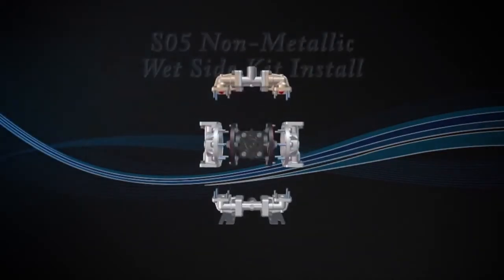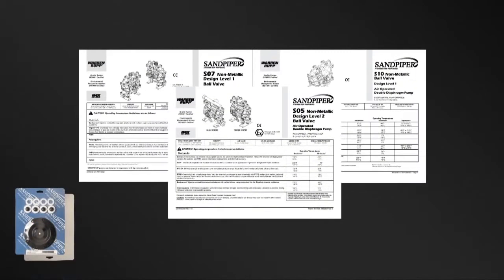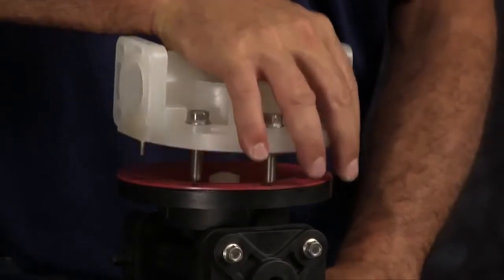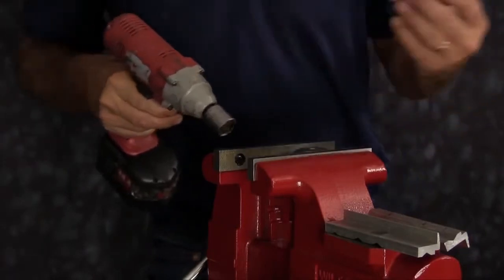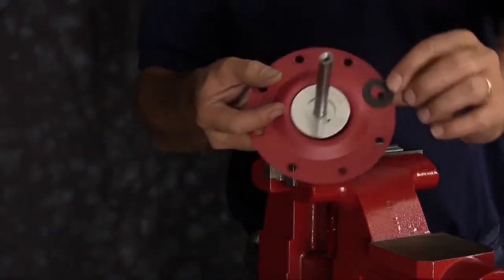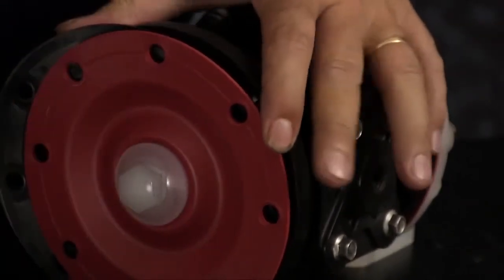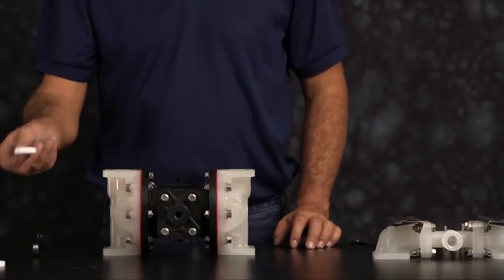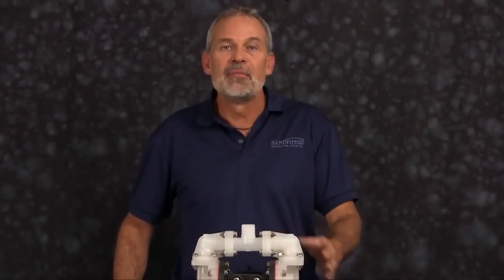SANDPIPER S05, S07 & S10 Pumps Wet End Kit Install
Details on how to install a Wet End Kit into your S05, S07 and S10 Air Operated Double Diaphragm pump.